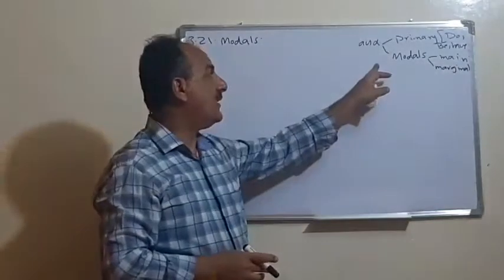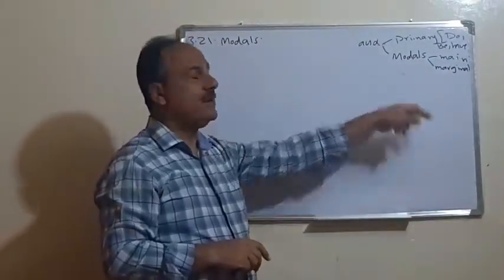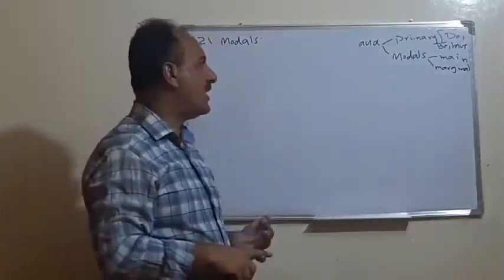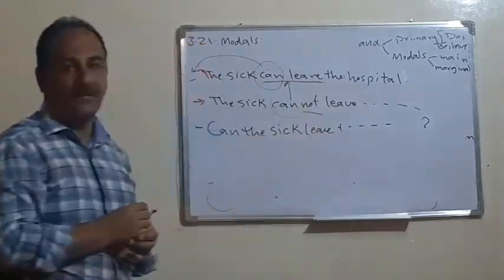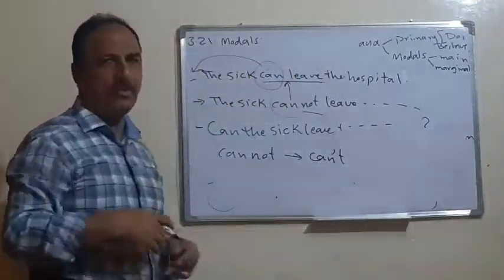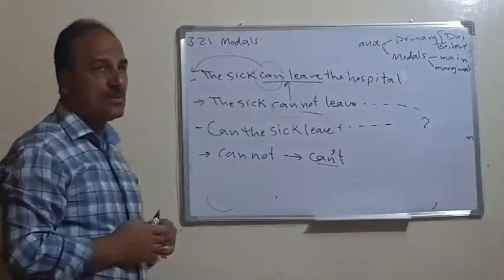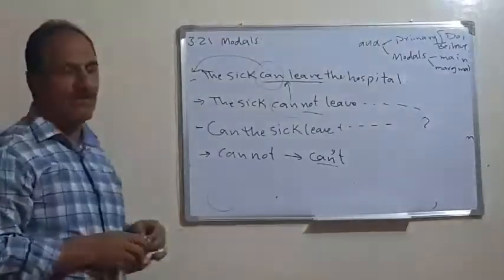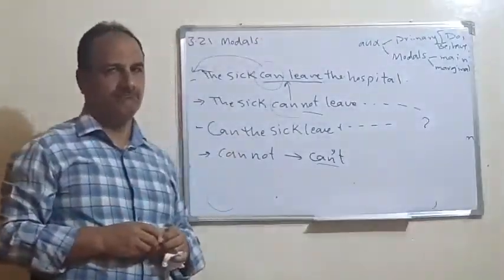الحلقة السادسة (2) الفصل الثالث كتاب النحو المرحلة الثالثة كويرك كلية التربية قسم اللغة الإنجليزية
الحلقة السادسة الجزء الثاني من الفصل الثالث من كتاب النحو المرحلة الثالثة كويرك كلية التربية قسم اللغة الإنجليزية.